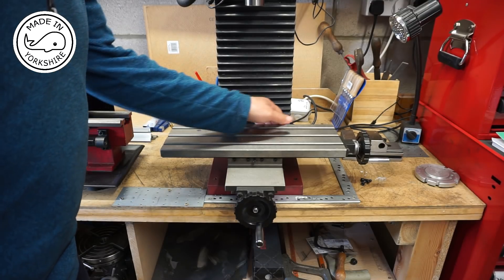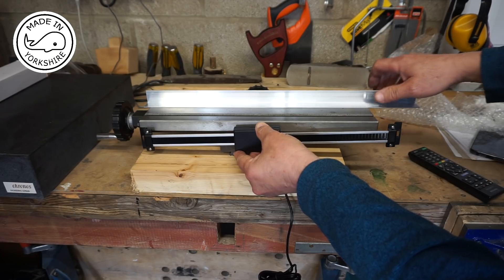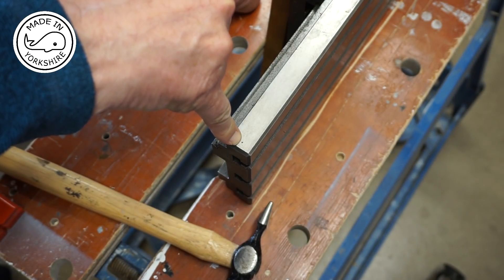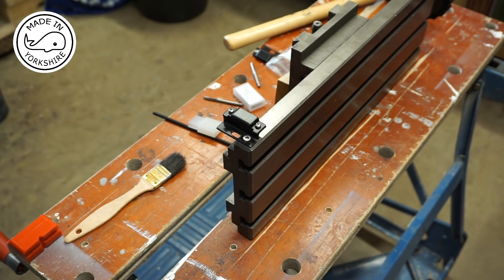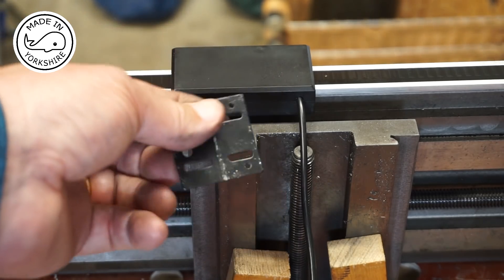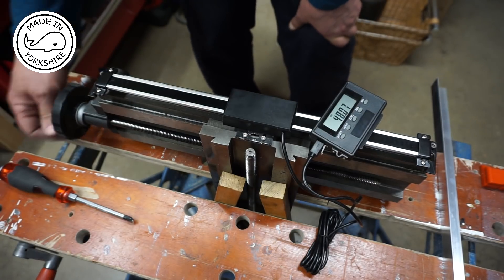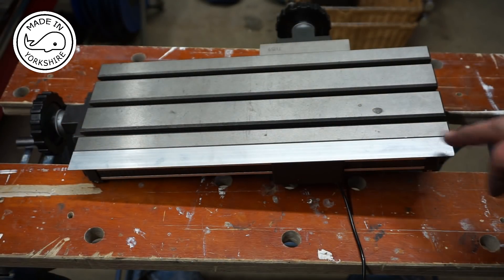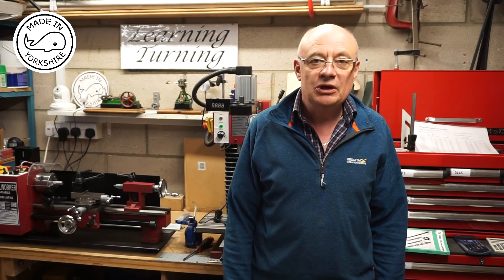MT28 Part 2 - TouchDRO for SX2P mini mill. The x-axis. By Andrew Whale.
This is Part 2 of a series of videos which covers the installation of TouchDRO on my Sieg SX2P mini mill.
In this video I install the scales for the x-axis.

Many thanks to Adam for giving me his bluetooth TouchDRO controller. If anyone fancies making their own controller, please enter the following link in your browser to download the zip file:

Thanks to Dave M for the TouchDRO videos and inspiring me to to try this out. Dave's YouTube channel can be found at:
Dave has also produced a manual for the TouchDRO and this can be found on his web site at:

Also, many thanks to Peter (aka Model Steamers) for his continued help, advice and encouragement. Please check out his YouTube channel at: